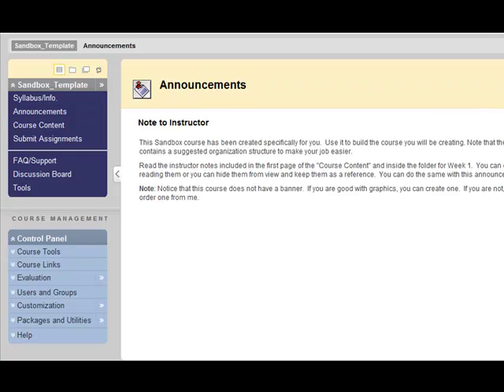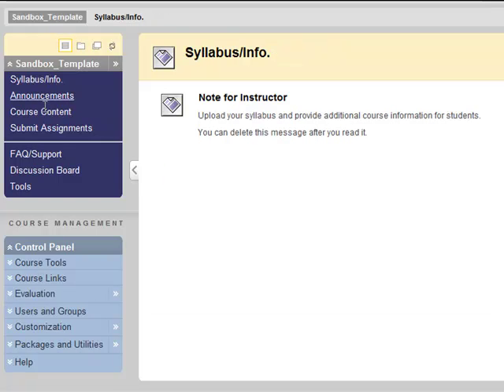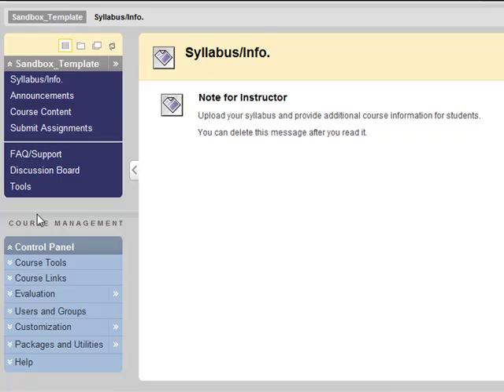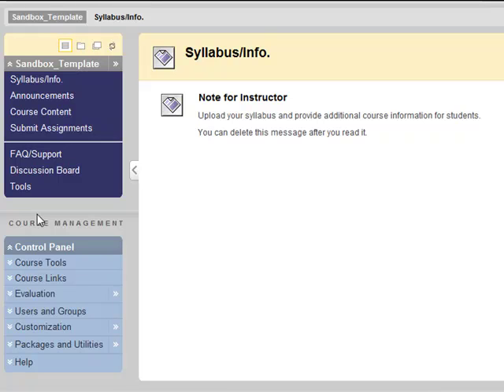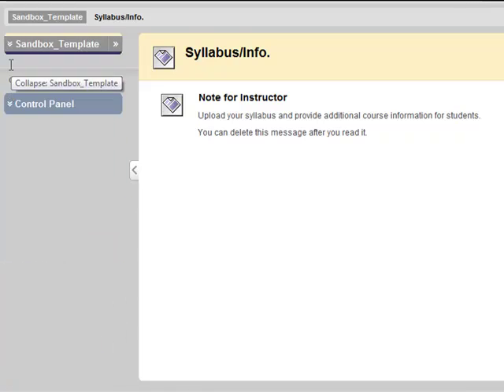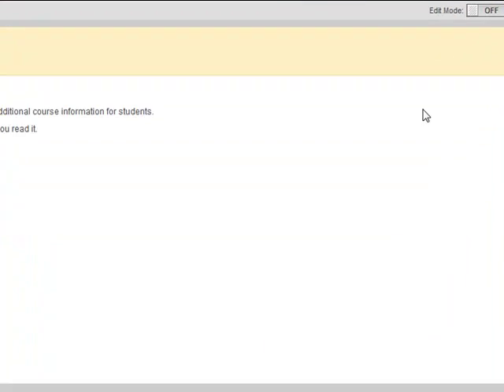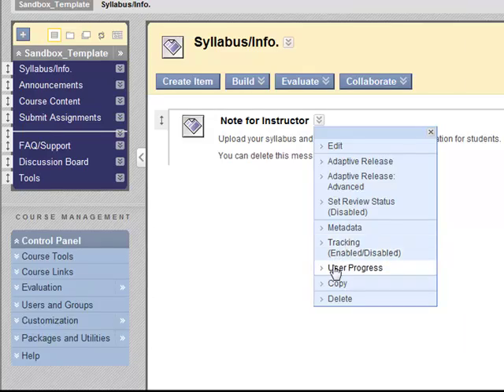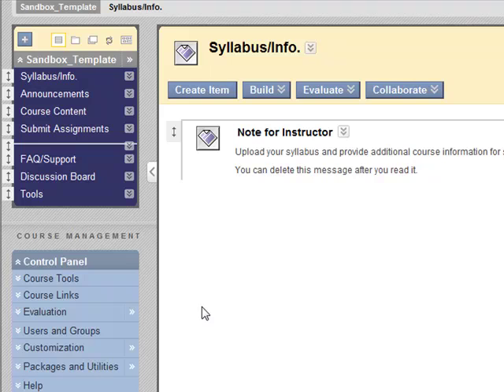Your Bb 9 Sandbox Template